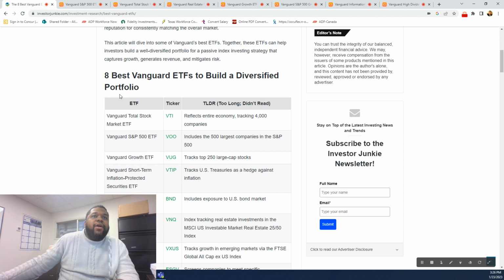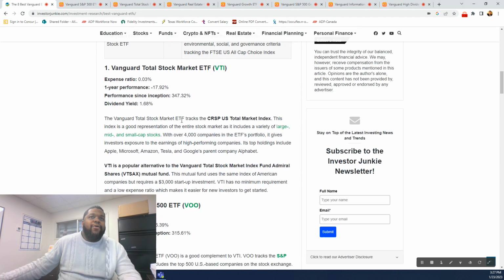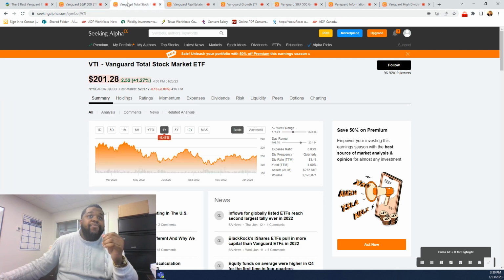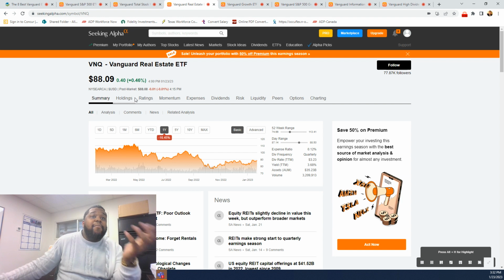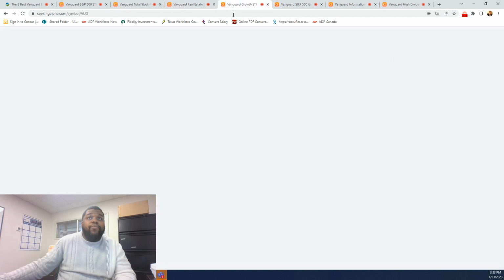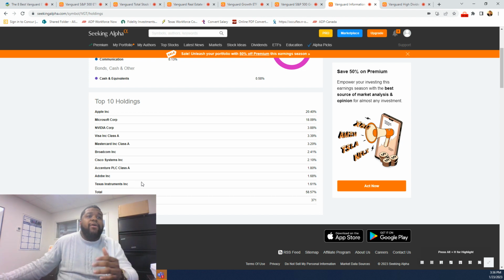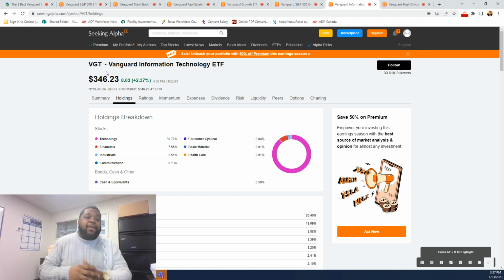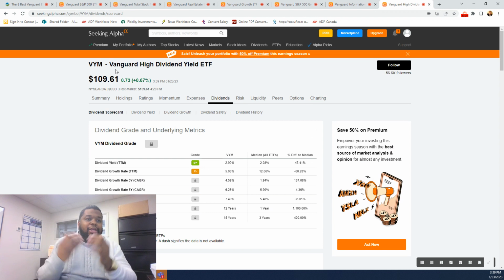5 Best Vanguard ETFs To Buy and Hold Forever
Drop what you doing and watch the 5 Best Vanguard ETF's to buy in 2023 to Hold Forever! I even included an extra ETF you probably have never heard of. Need Ideas of what to invest in for Retirement?

If you are intrigued watch all the way through.

We will go over ETF investing, what is an ETF, and how you can put yourself on the right path to wealth.
00:00 Introduction
01:04 Introduction to the ETf's
03:08 Time to Go into Detail: Vanguard ETF's
14:17 Cash Money Baby $$$
15:09 Call To Action